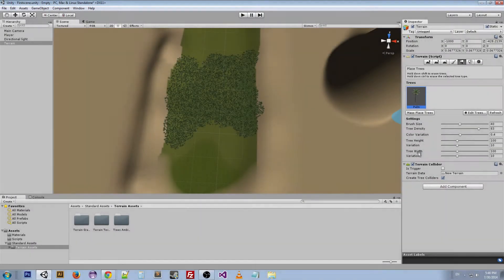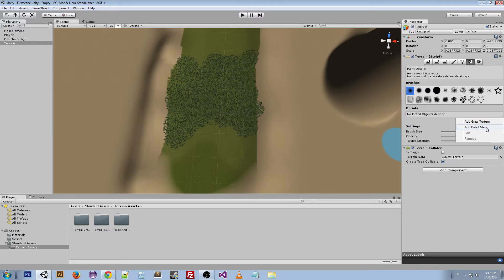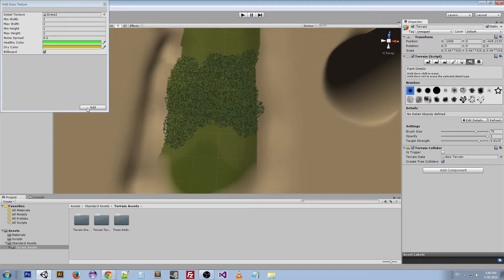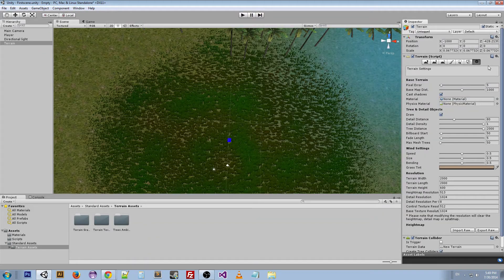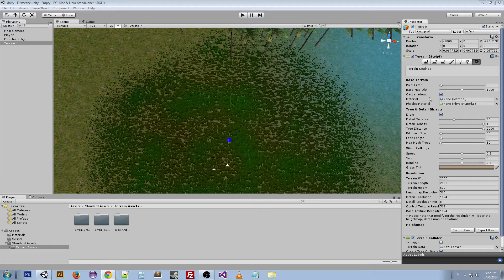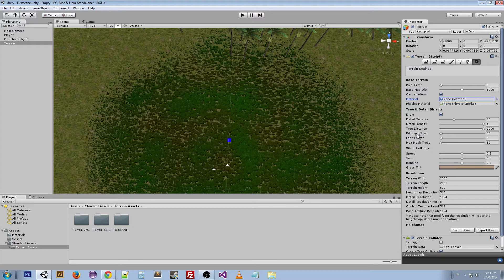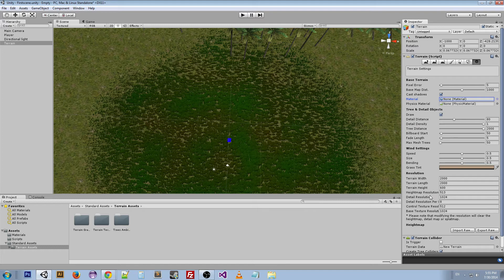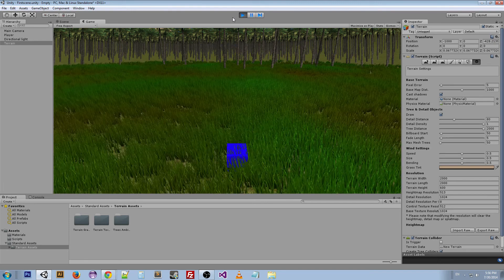Beginner Unity Basics #16 - Terrain (Part 2)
Thanks for checking out another one of my tutorial videos!  This is just finishing up talking about the terrain editor within Unity.  I'll be talking about:

-Grass
-Detail Meshes
-Wind Zones

This is just an intro video and the editor is capable of much more beautiful things that what I'm demonstrating, it's just to give you an understanding of the tools you can use inside the Unity interface. For more information you can check out the following links, and if there is something specific you want to know about just leave a comment or head over to the Unity docs.

You can also check out my facebook page and twitter for information on my videos and game development work: